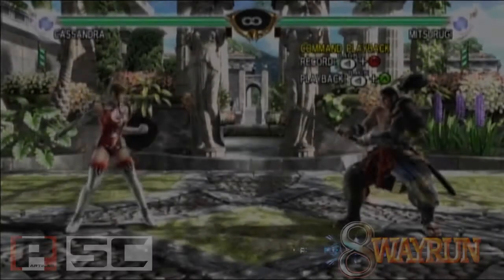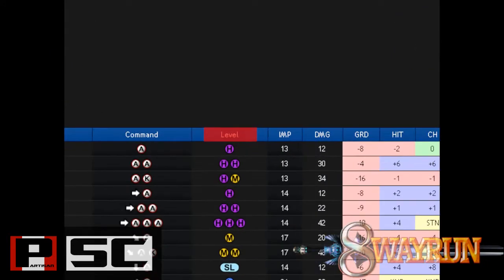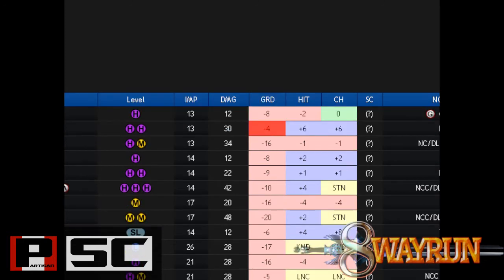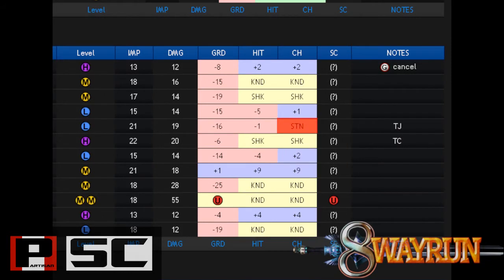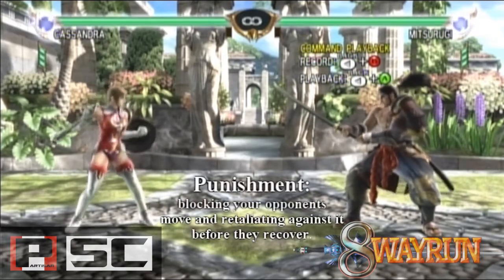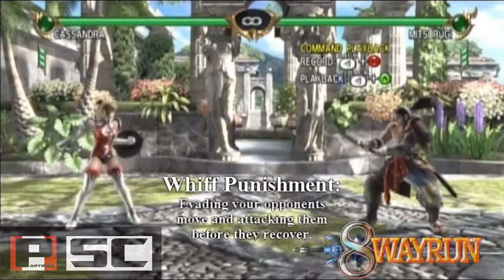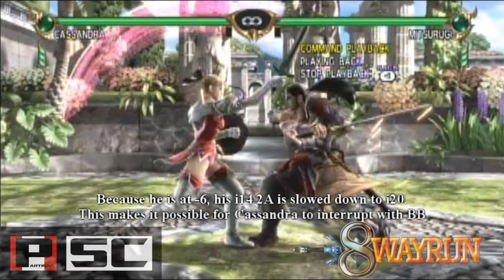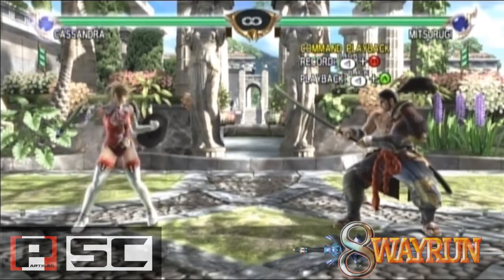Soul Calibur 4 Basic Frame Data Tutorial/Guide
An instructional video that talks about frame data and some of it's uses in Soul Calibur 4.

If you wish to follow along with the frame data page I displayed